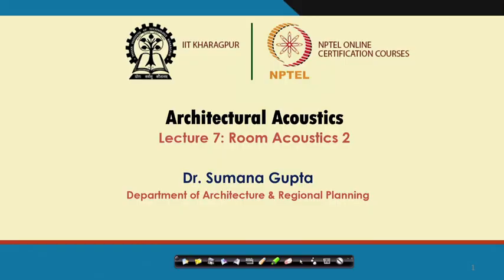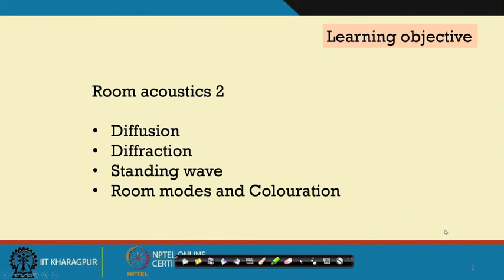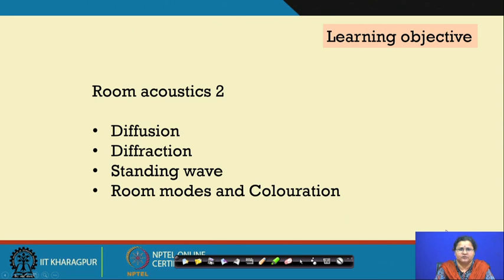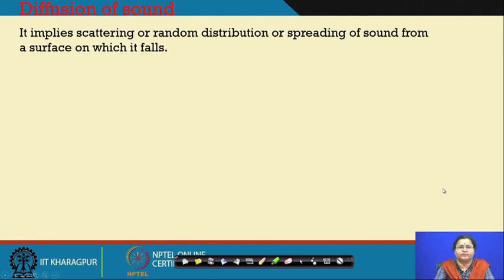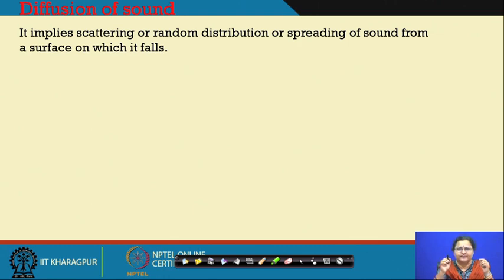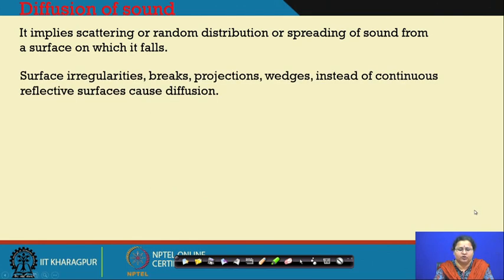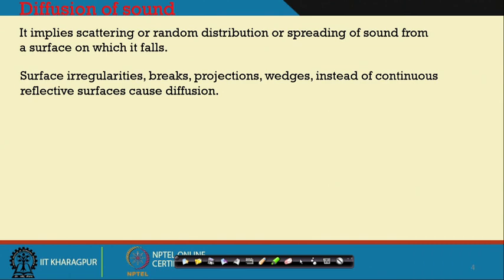Lecture 7 : Room Acoustics II